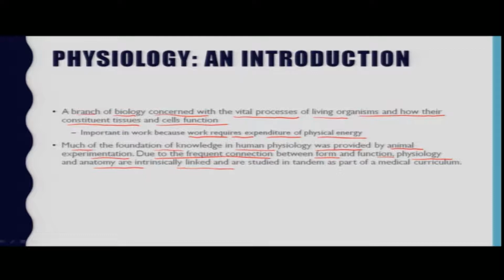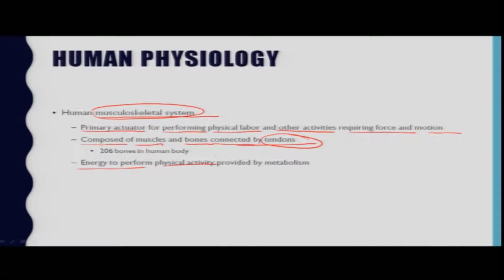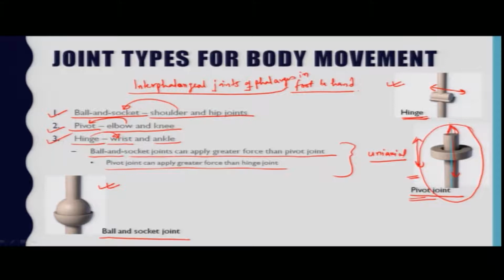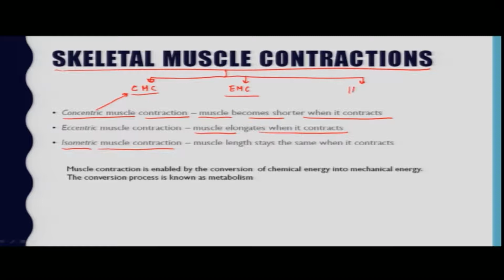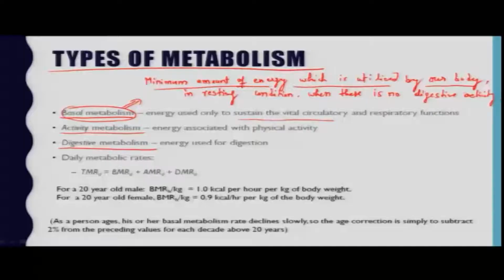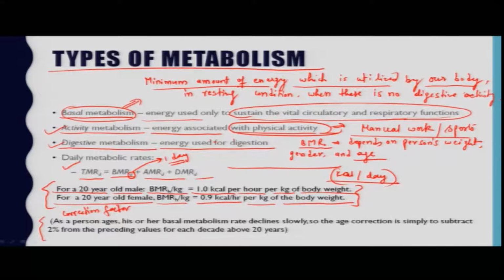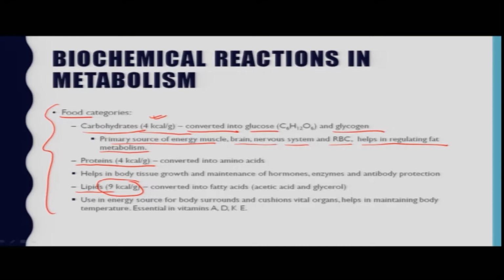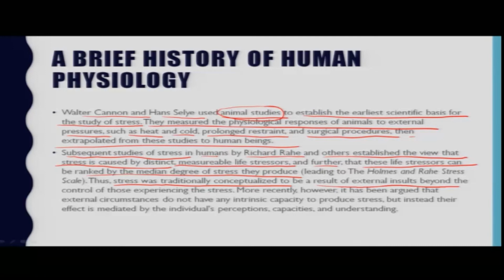Lecture 04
To access the translated content:
1. The translated content of this course is available in regional languages.
 2. Regional language subtitles available for this course
 To watch the subtitles in regional languages:
 1. Click on the lecture under Course Details.
 2. Play the video.
 3. Now click on the Settings icon and a list of features will display
 4. From that select the option Subtitles/CC.
 5. Now select the Language from the available languages to read the subtitle in the regional language.